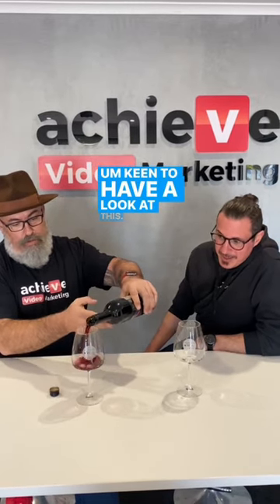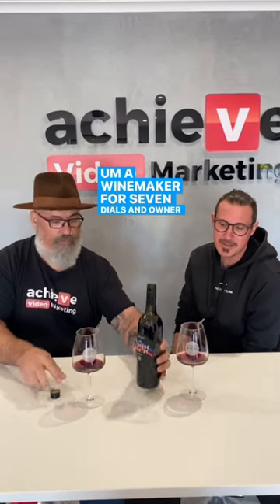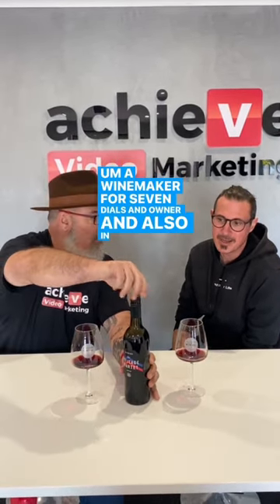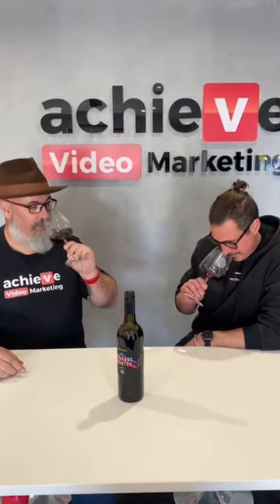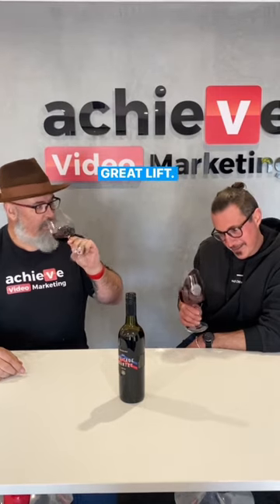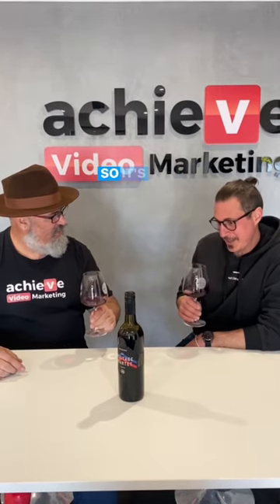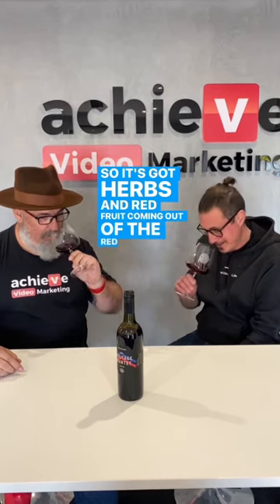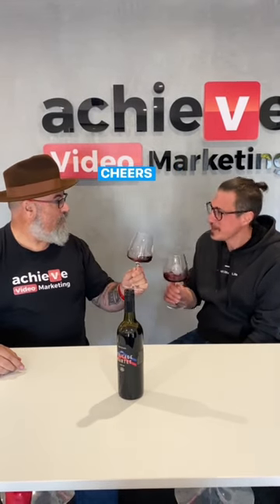Winemaker Reviewing Winemaker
It's 60-second wine-tasting time!
We have with us today, Matthew Walker-Brown who is taking on our 60-Second wine-tasting challenge on another winemaker's wine. Matthew has chosen to do a tasting on Watkins - 202 Meritage Quartet (Bordeaux Blend). Matthew was very keen to crack into this bottle.

Unfortunately, they went over time talking about this beauty, so you'll have to watch the rest of the review on our other socials.

.WATKINS WINES.

.MATTHEW WALKER-BROWN.